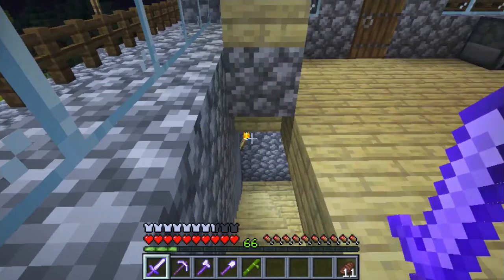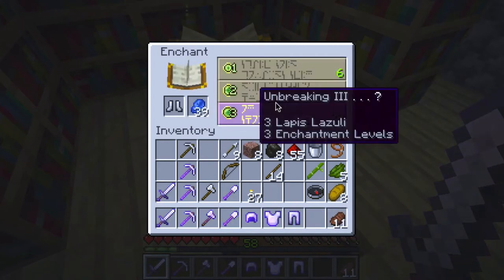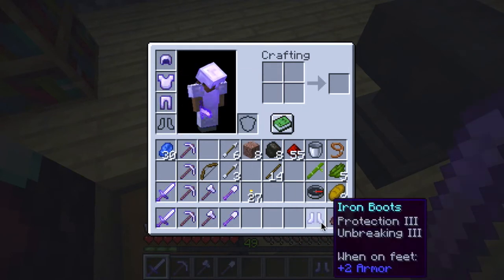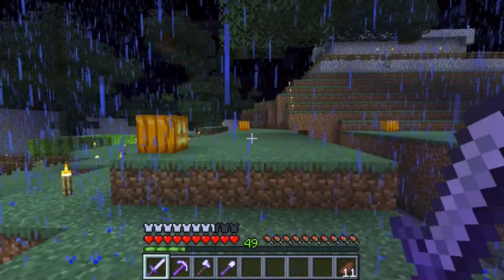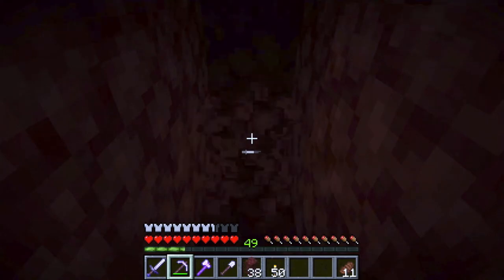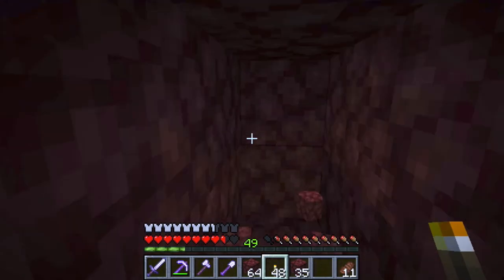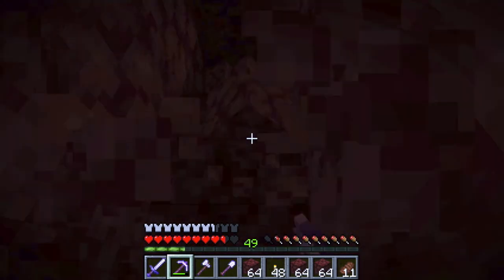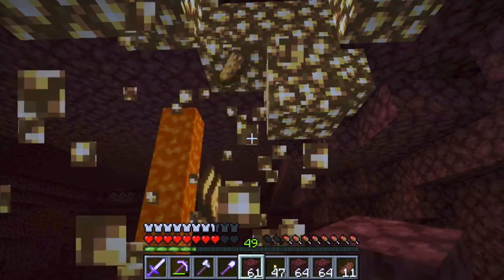Minecraft Survival Ep. 38 - Fire Protection - Let's Play - Hard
In this episode I try out some new enchantments and visit the Nether. Come join me on this adventure.

Hi! I’m Dad 😎. I have daringly ventured into the world of Minecraft ⚔. My mission is to be able to play with Pros (including my kids) and keep up with them.

FOR EVERYTHING DAD vs. PRO GAMERS